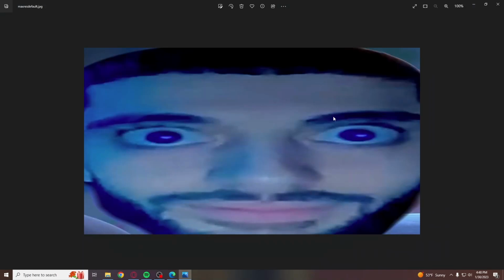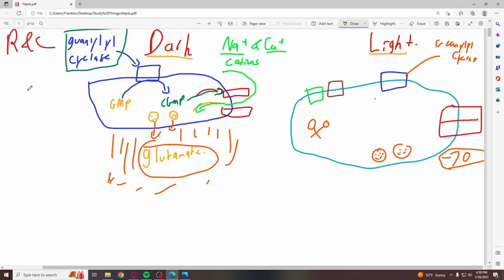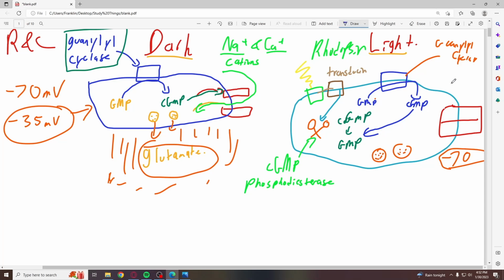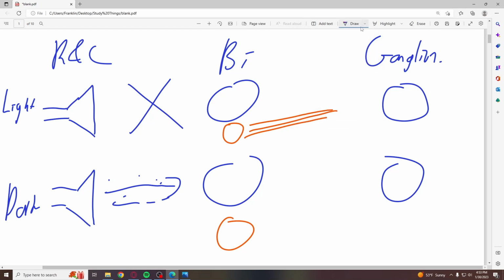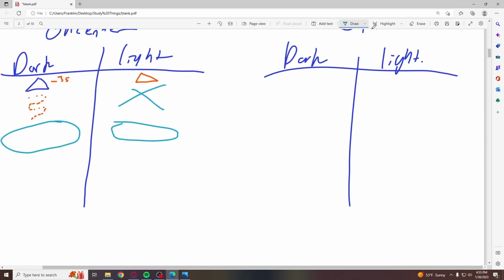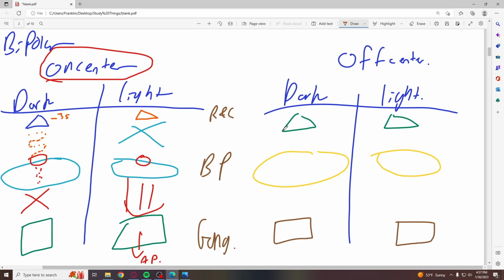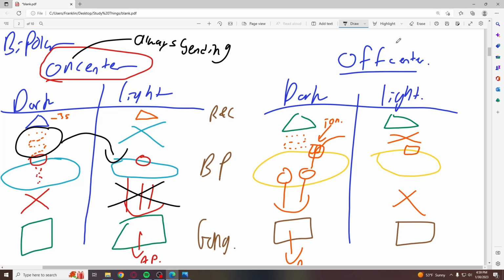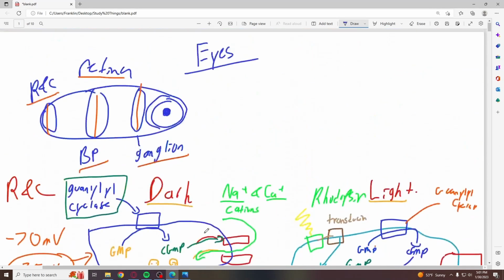Neuron Activation in Eyes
I forgot to say
Action Potential goes to the brain, and then your brain sees.